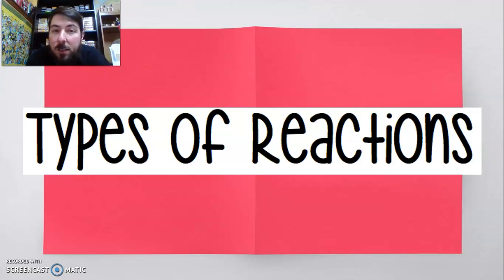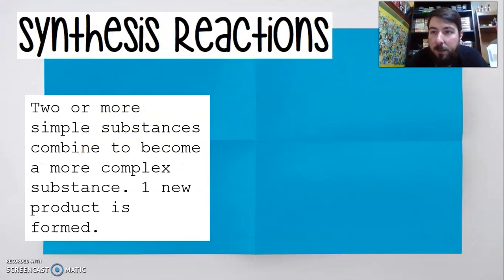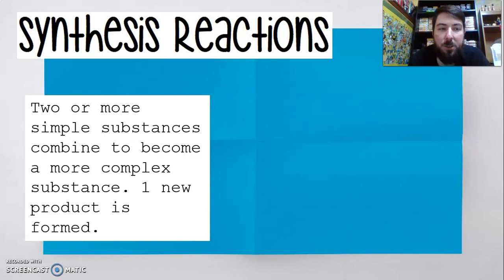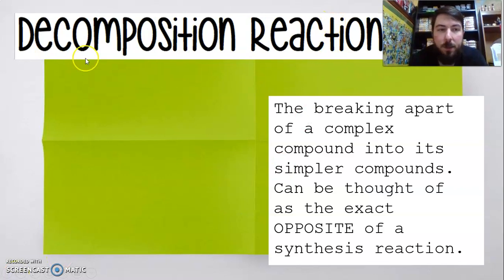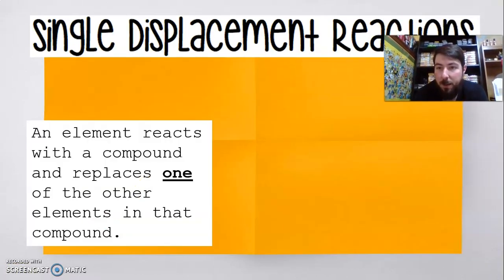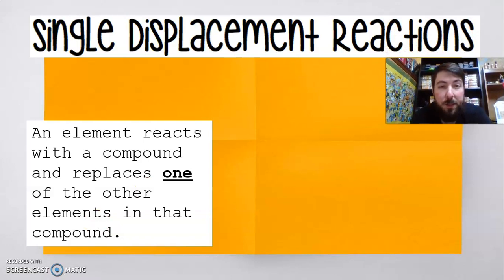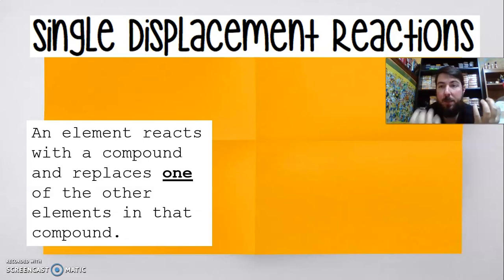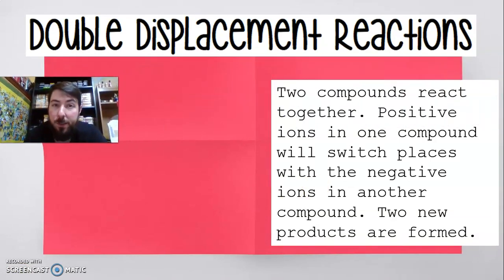Types of reactions part 1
Hey everyone! This video provides a basic outline of the different types of reactions. Enjoy!